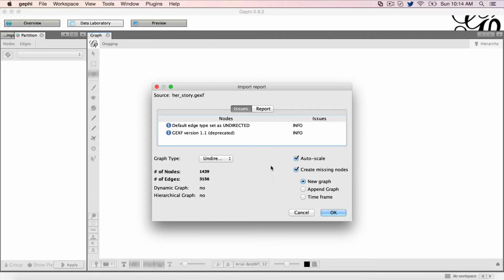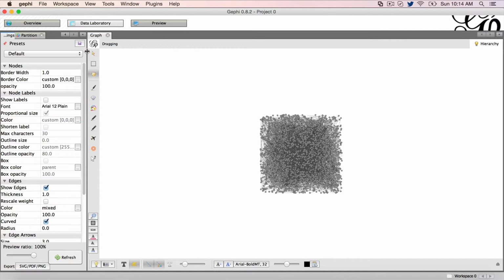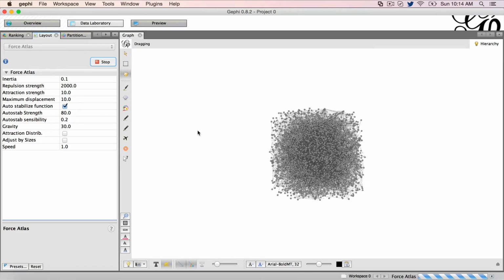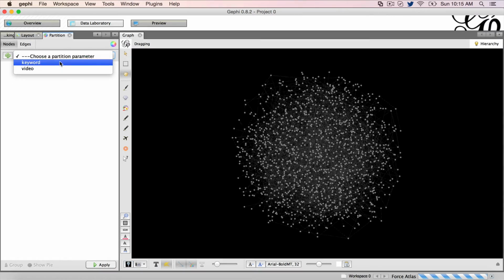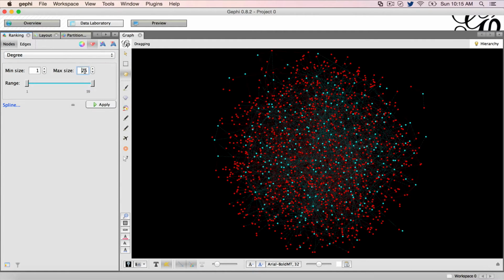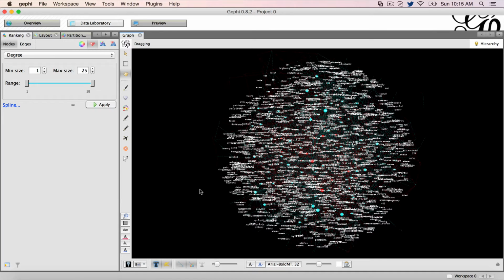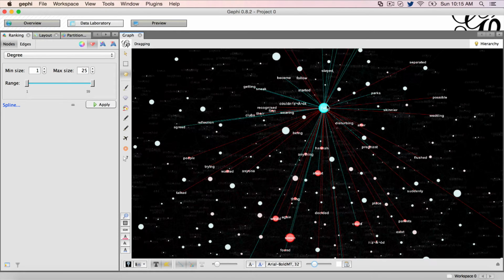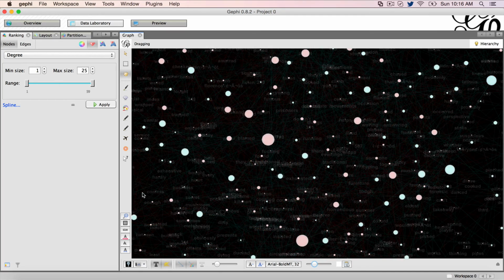Gaming Meets OSINT: Visualizing Her Story - Part 1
Using Gephi and Python to visualize the relationship between keywords and videos in the Her Story game.